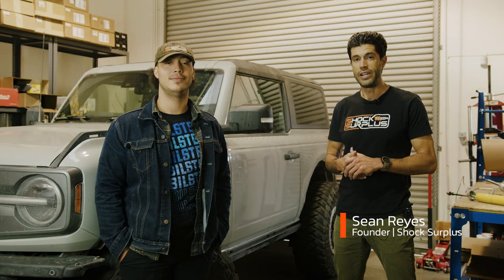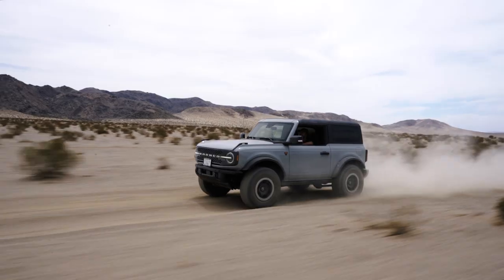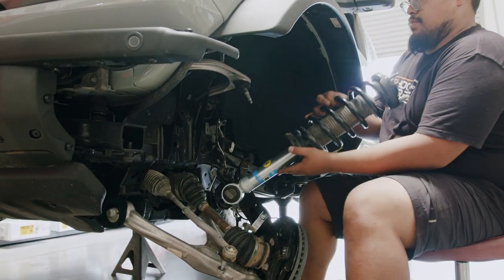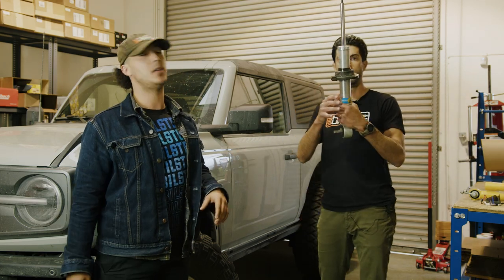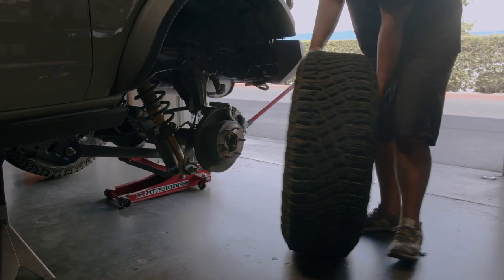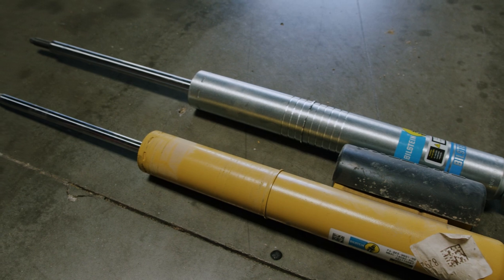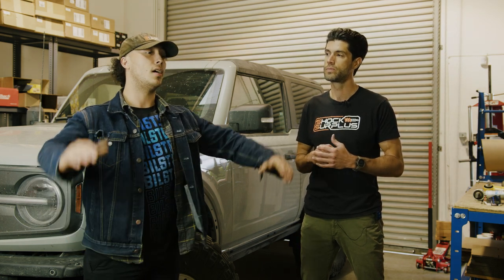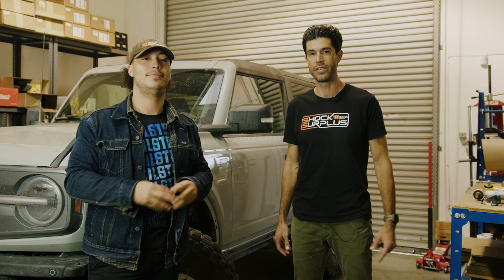2021+ Bronco Suspension Deep Dive - BILSTEIN ESCV vs 5100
We dive in deep here on how the Bilstein (bil-stine) HOSS 2.0 ESCV package feels, and how it compares against the aftermarket Bilstein 5100 height adjustable shocks.

For a massive detailed post about all things Bronco Suspension, check-out our ultimate suspension guide